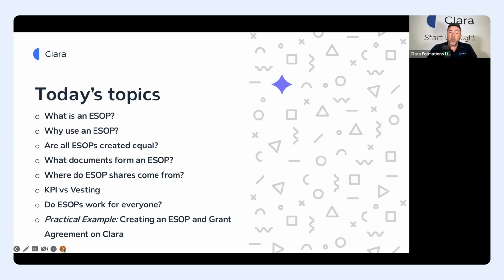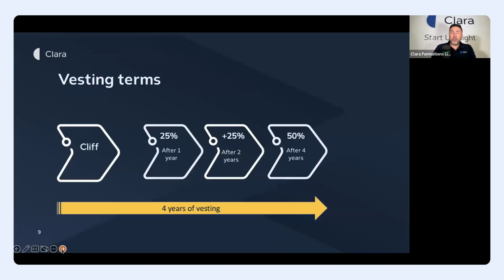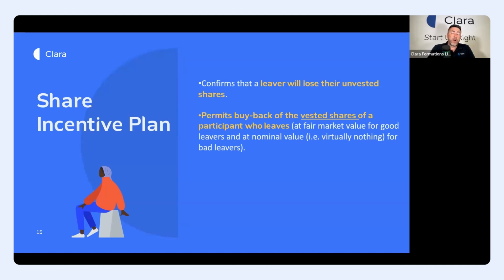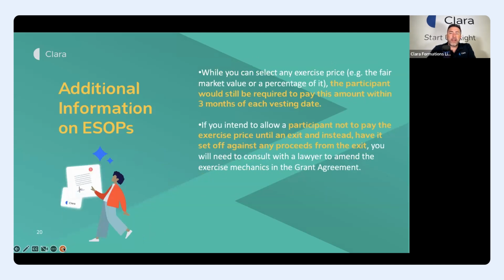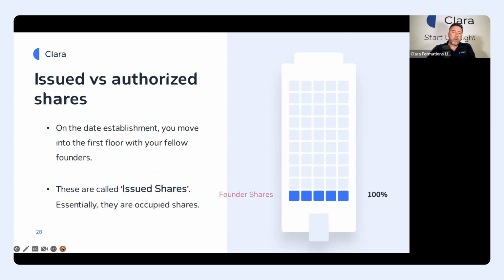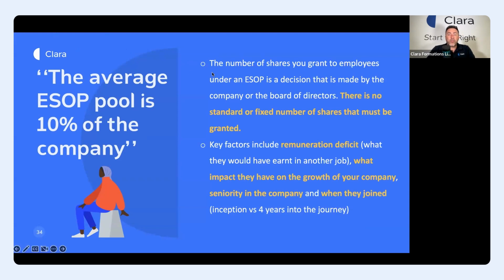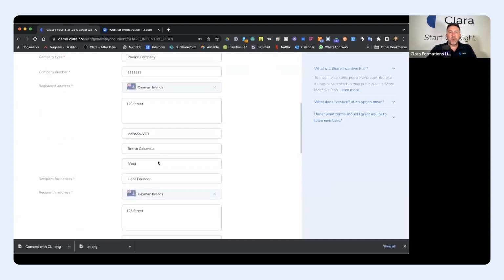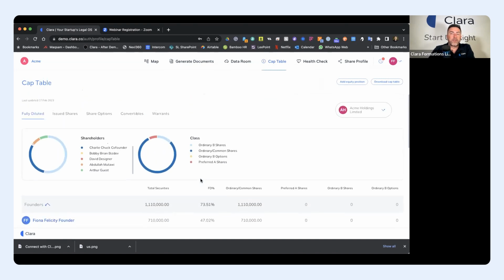ESOP for startups - Webinar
Whether you’re just starting to consider having an ESOP or are ready to take the next steps, this webinar will provide the valuable insights and practical advice you need.

Here's what you'll learn:
- Why ESOPs are essential to a startups growth
- The anatomy of an ESOP
- When is the right time to set up an ESOP?
- What is vesting?
- How to create and manage an ESOP on Clara

Clara helps founders easily handle their key legal contracts, from ESOPs to cap tables - all in one platform. Because when you eliminate the legal hassle, you can focus more on what truly counts.